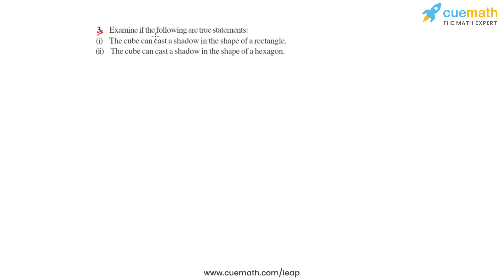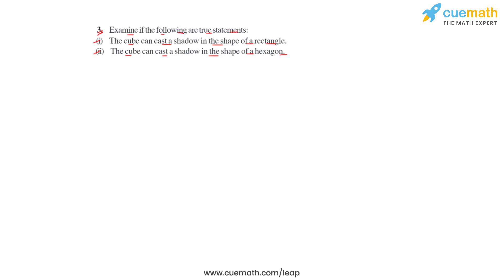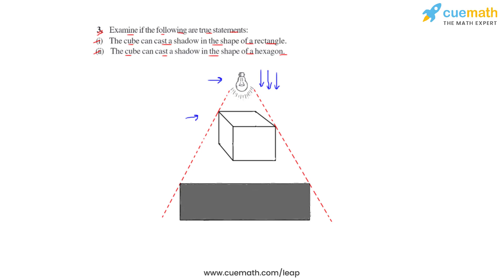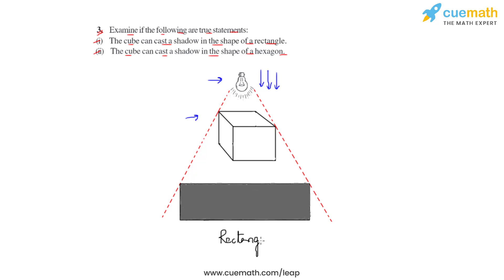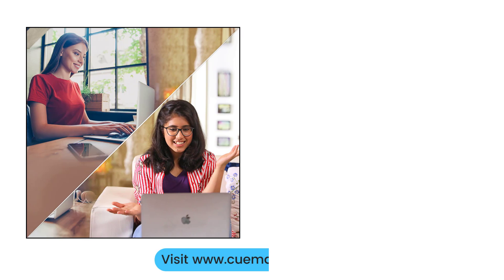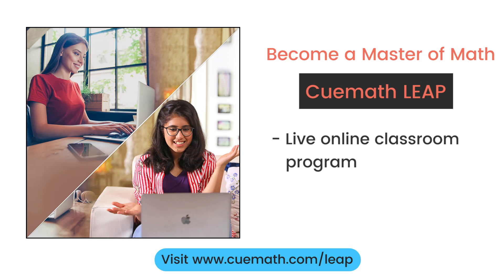Class 7 Chapter 15 Ex 15.4 Q 3 Visualizing Solid Shapes Maths NCERT CBSE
To download pdf of all text solutions for this chapter click here NOW